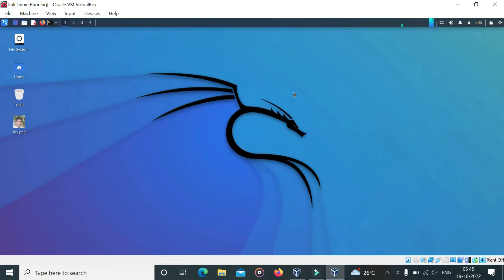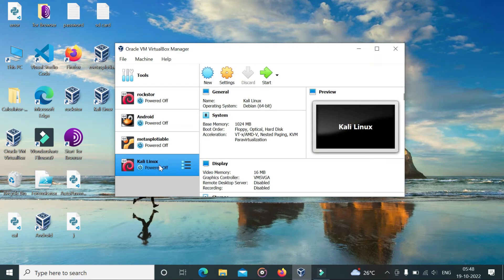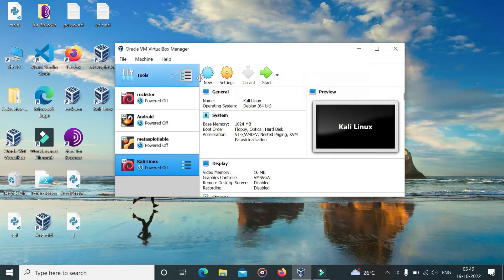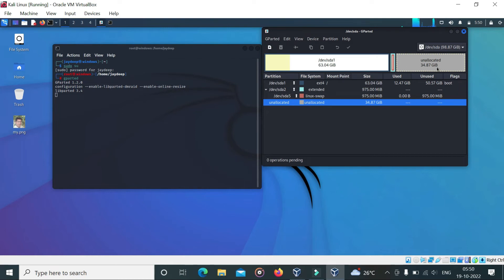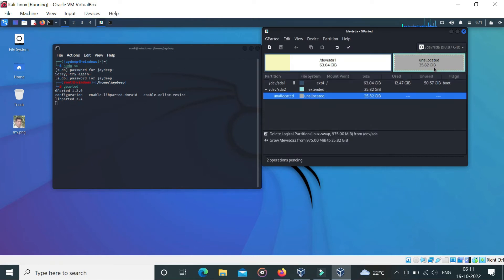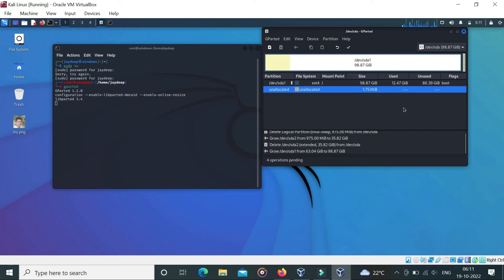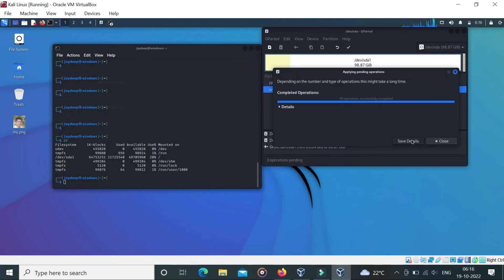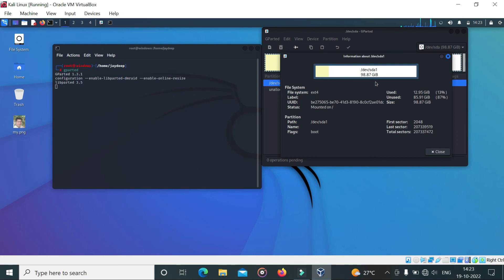How to increase disk size of Kali Linux in virtual box